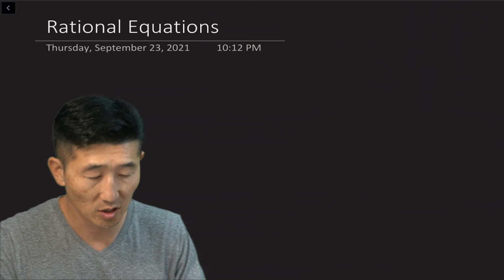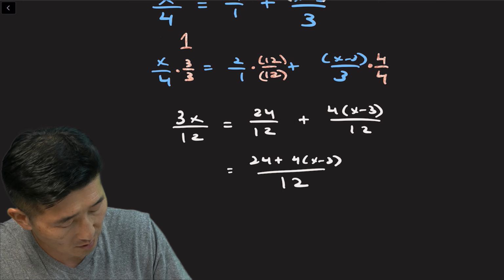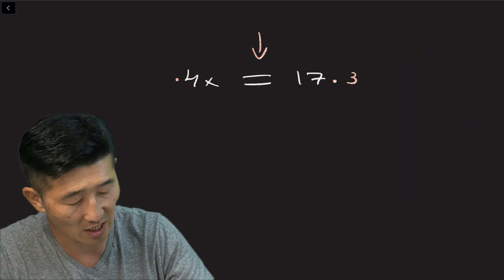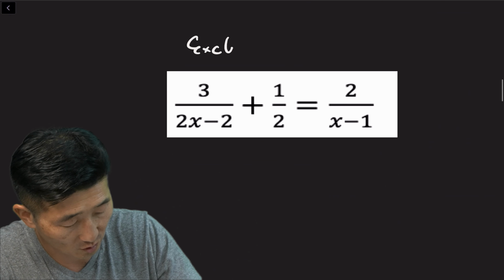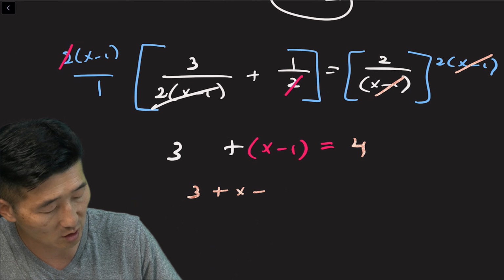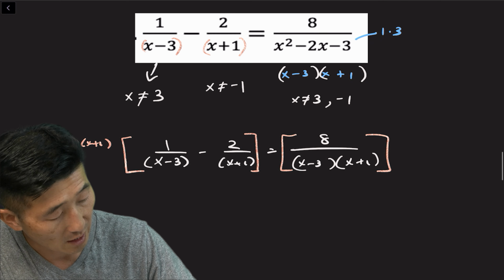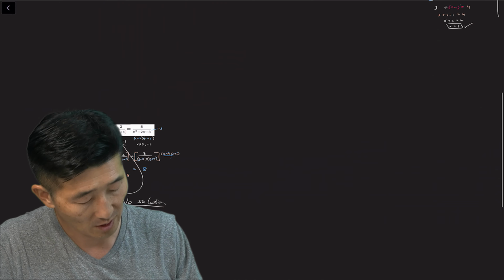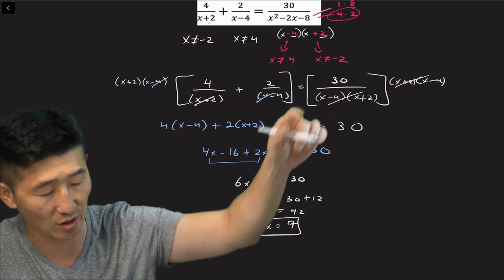Alg 2 Rational Equations Solving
In this video we will be learning how to solve rational equations.